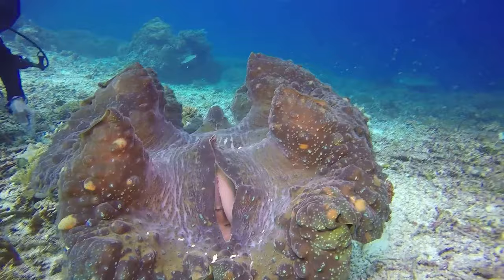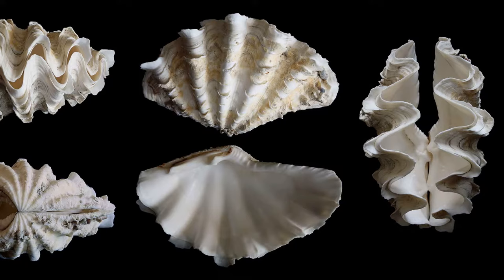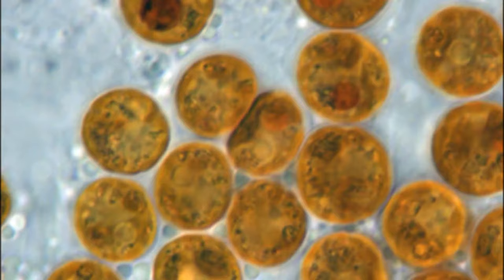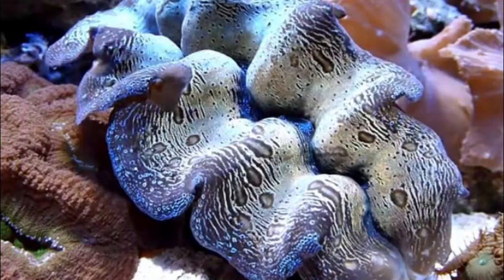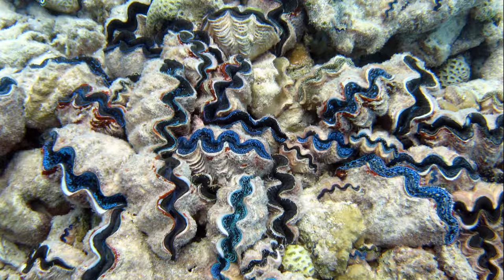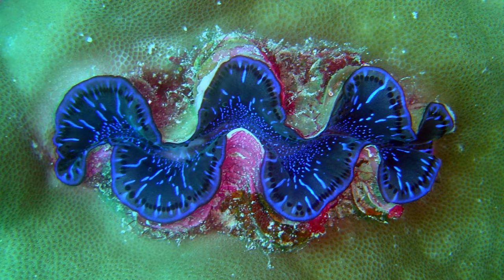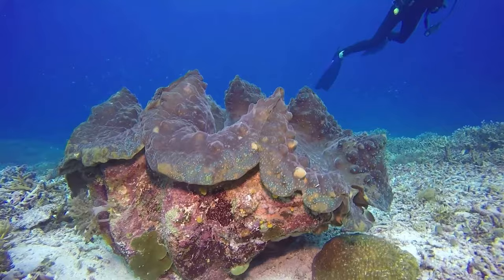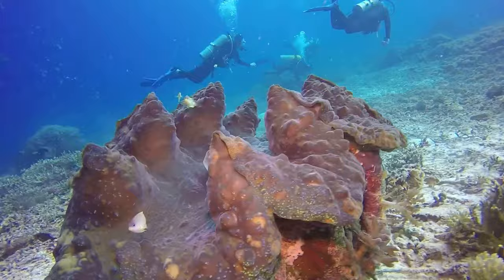Facts: The Giant Clam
Quick facts about the biggest bivalve in the ocean! The giant clam (Tridacna). Giant clam facts! They are also featured in Animal Crossing.

Molluscan Shellfish Aquaculture: A Practical Guide. United Kingdom, 5m Publishing.

Fredericks, Anthony D.. The Secret Life of Clams: The Mysteries and Magic of Our Favorite Shellfish. United States, Skyhorse Publishing, 2014.